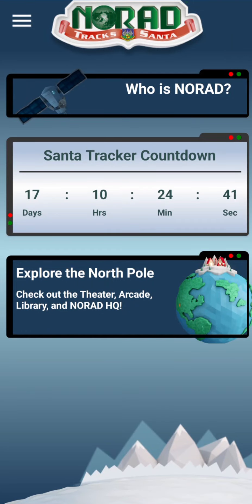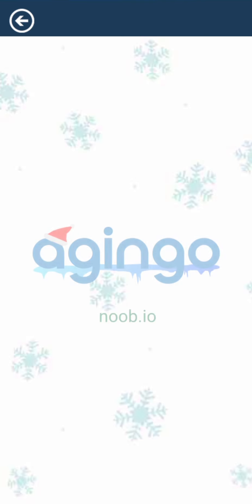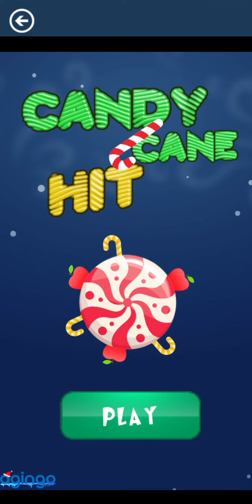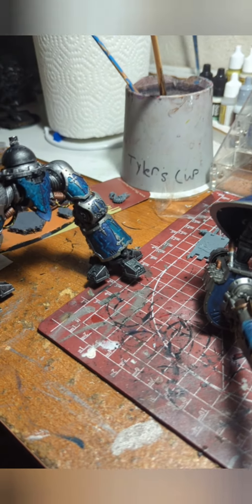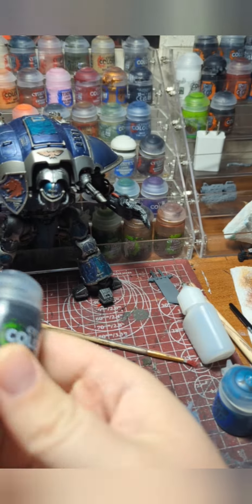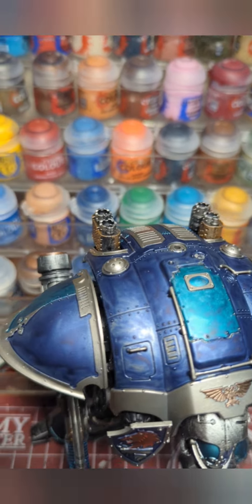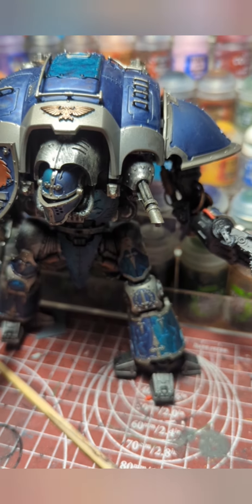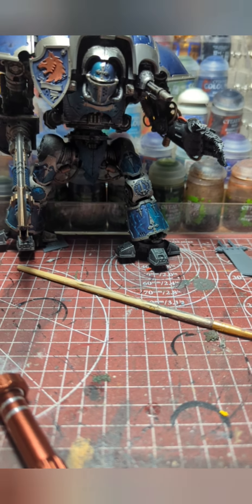18 Days Left! What I been working on as of late